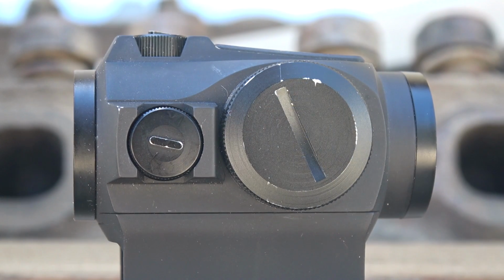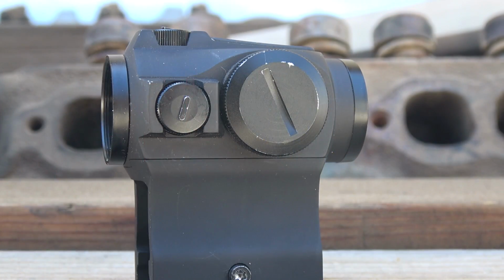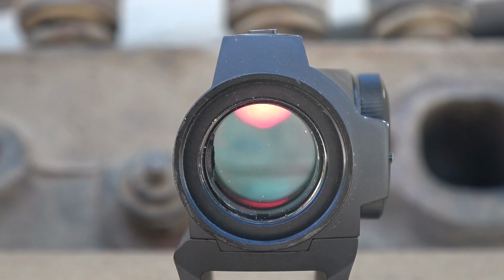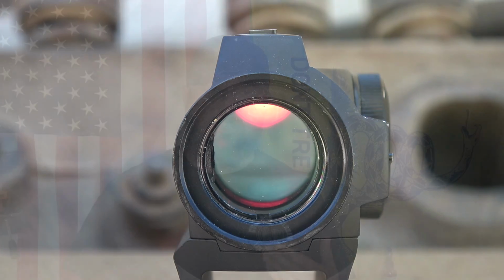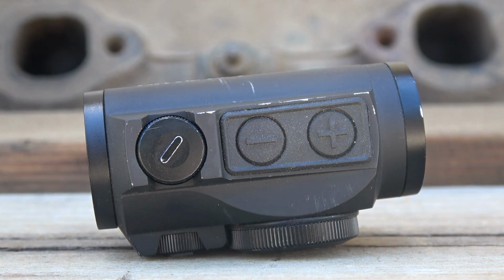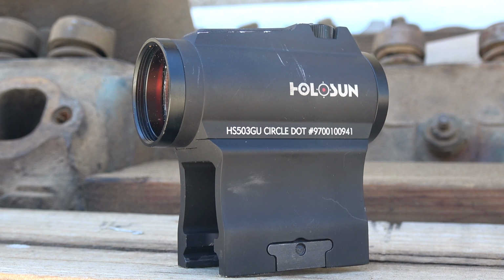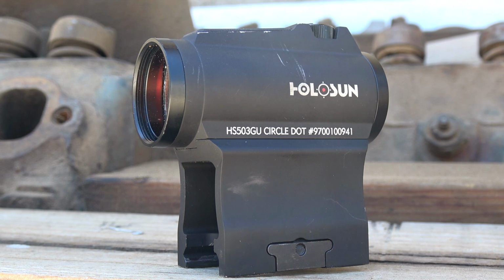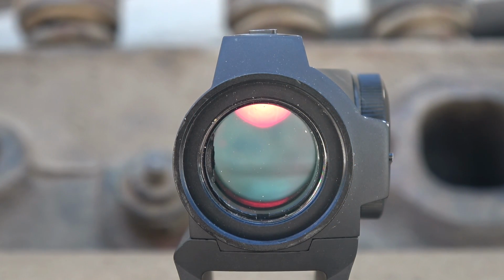Best Red Dot Under $200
This video is based off my experience and opinion alone.  I think the Holosun HS503GU is the best red dot under 200

Web - .